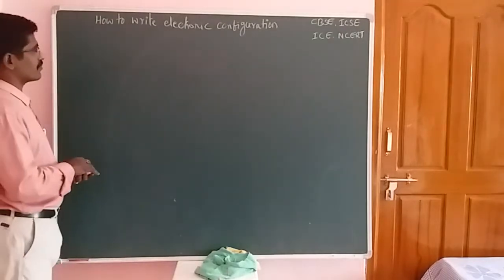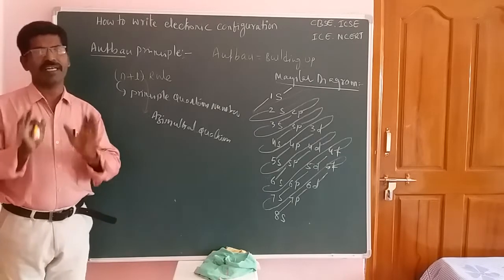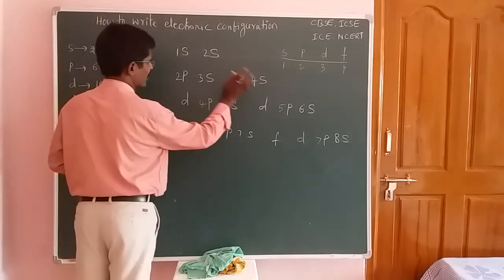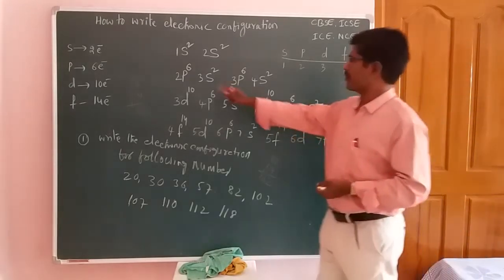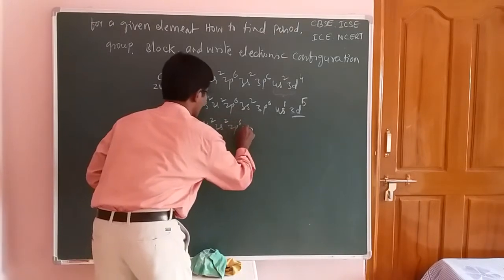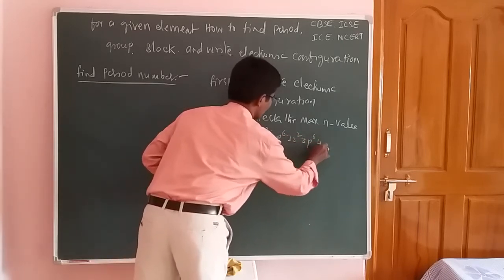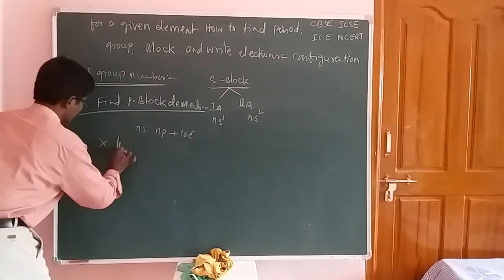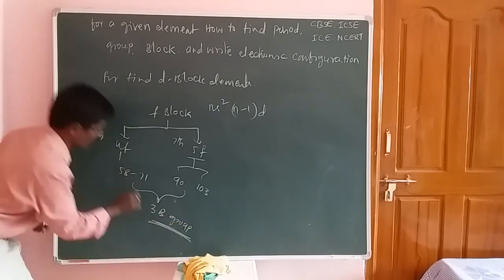How to write electronic configuration